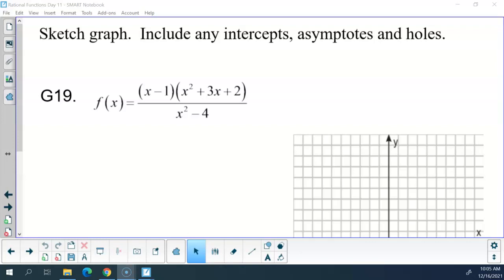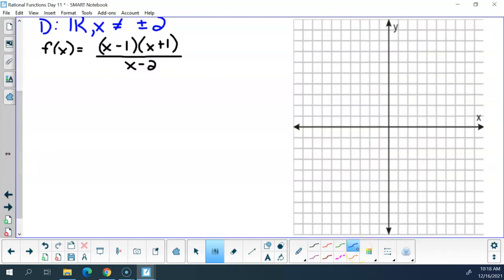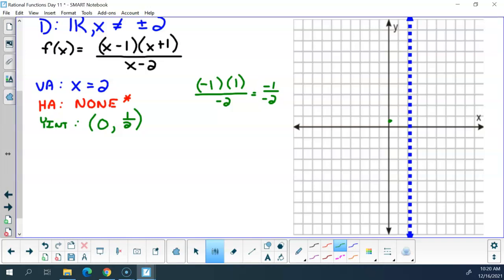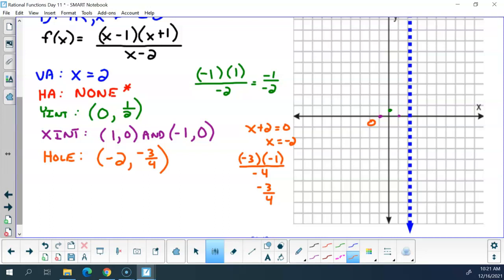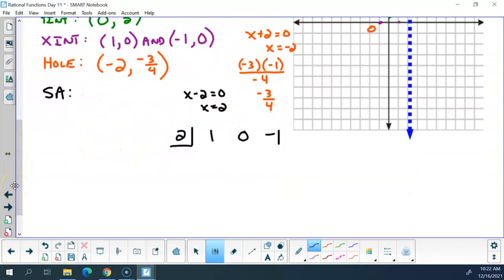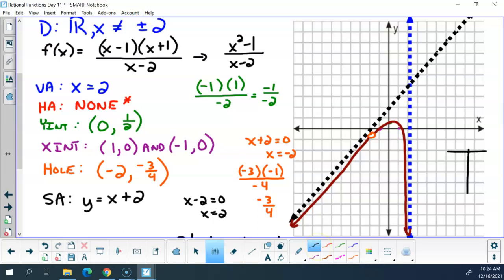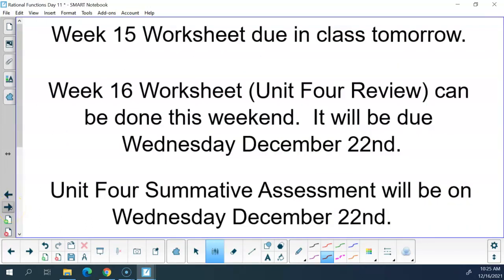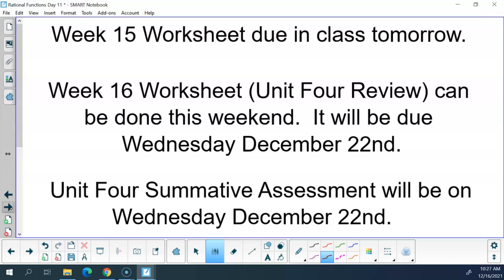R Dec. 16 - Rational Functions Day 11